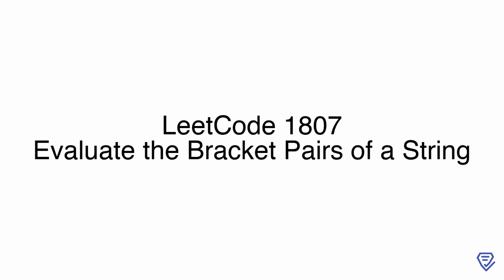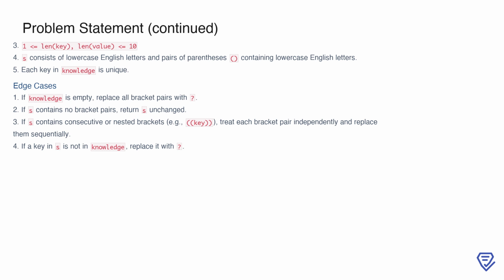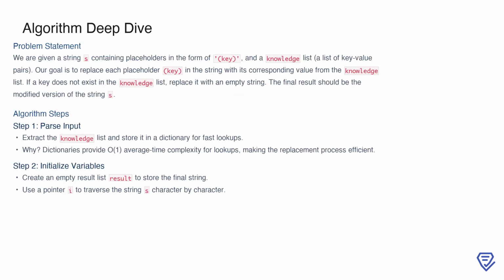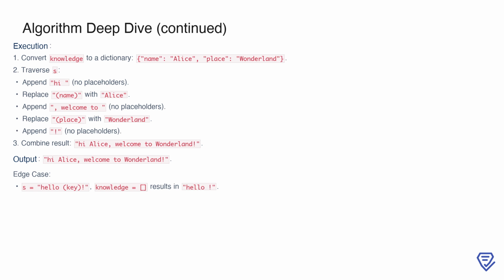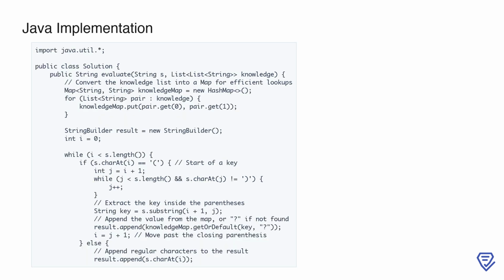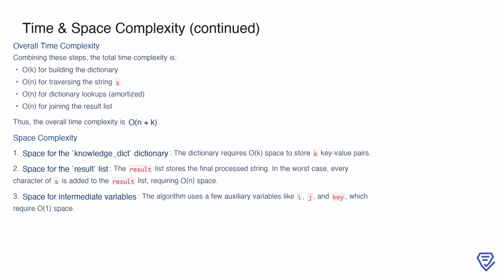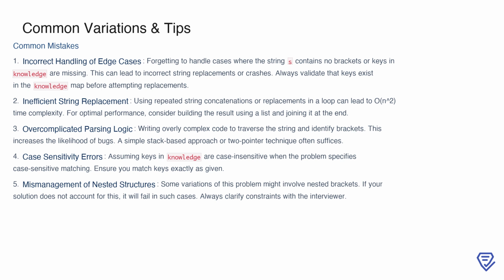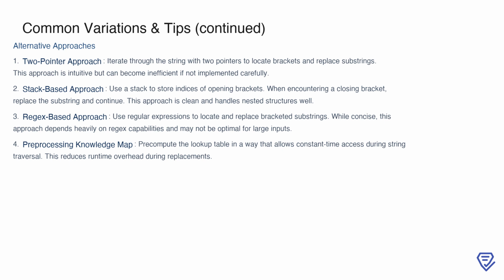LeetCode 1807: Evaluate the Bracket Pairs of a String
Difficulty: Medium

📚 Topics: Math, Stack, String, Two Pointers

⏱️ Timestamps:
00:00 - LeetCode 1807: Evaluate the Bracket Pairs of a String
00:20 - Problem Statement
01:10 - Problem Statement (continued)
01:43 - Problem Statement (continued)
02:17 - Problem Statement (continued)
02:53 - Problem Statement (continued)
03:48 - Approach & Strategy
04:43 - Approach & Strategy (continued)
05:39 - Approach & Strategy (continued)
06:36 - Algorithm Deep Dive
07:27 - Algorithm Deep Dive (continued)
08:25 - Algorithm Deep Dive (continued)
09:27 - Algorithm Deep Dive (continued)
10:11 - Algorithm Deep Dive (continued)
11:09 - Python Implementation
13:16 - Java Implementation
14:21 - Java Implementation (continued)
14:56 - Solution Walkthrough
14:58 - Solution Walkthrough (continued)
15:00 - Solution Walkthrough (continued)
15:02 - Solution Walkthrough (continued)
15:04 - Solution Walkthrough (continued)
15:06 - Time & Space Complexity
16:16 - Time & Space Complexity (continued)
17:11 - Time & Space Complexity (continued)
18:02 - Time & Space Complexity (continued)
19:08 - Common Variations & Tips
20:28 - Common Variations & Tips (continued)
21:34 - Common Variations & Tips (continued)
22:24 - Common Variations & Tips (continued)
23:26 - Conclusion
23:48 - Thank You!